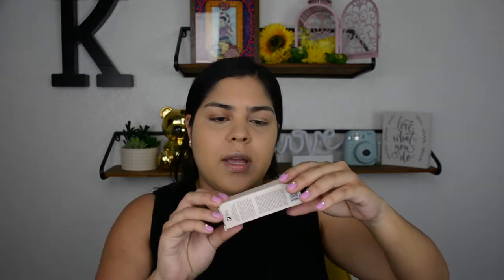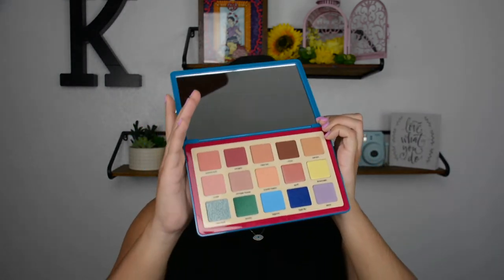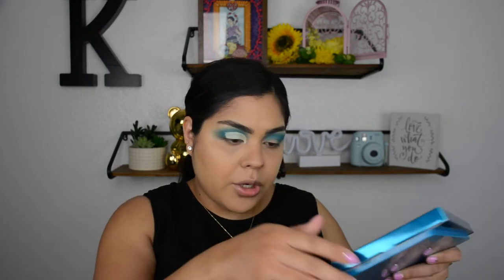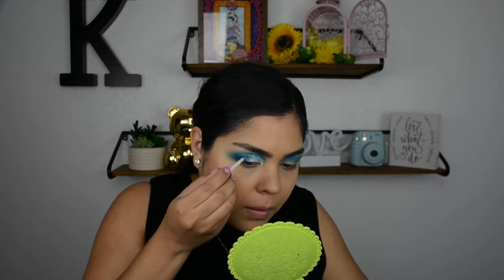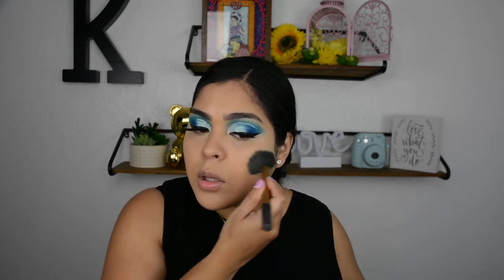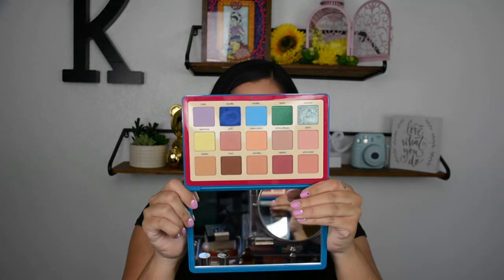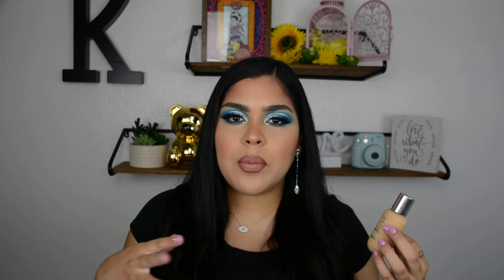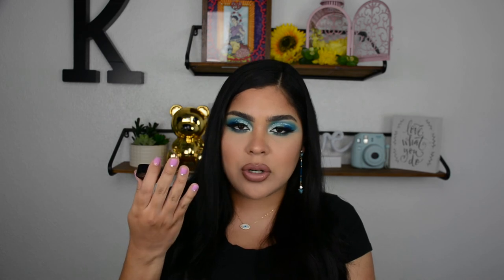Trying new makeup | Blue Eyeshadow Look by Mask it by K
Products mentioned on this video:

Eyeshadow Palette

Loose powder

Pressed Powder

Eyebrow Pencil

Eyebrow Gel

Lip Mask

Color Corrector